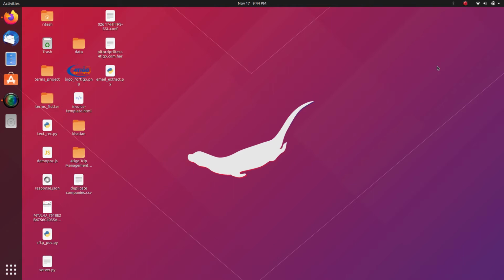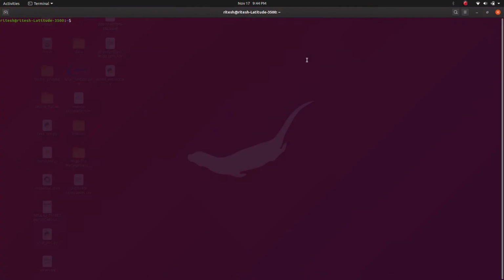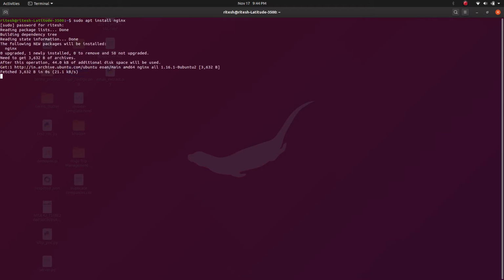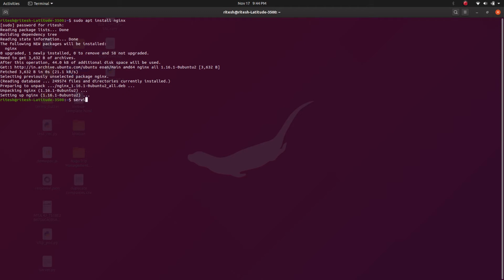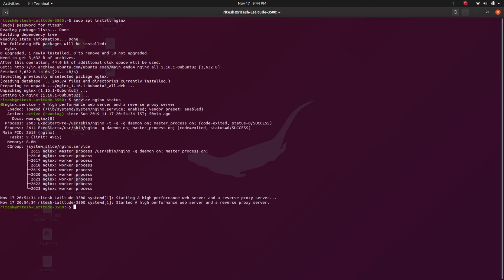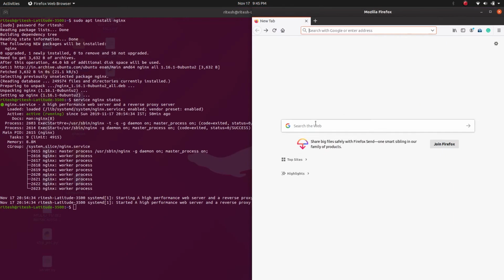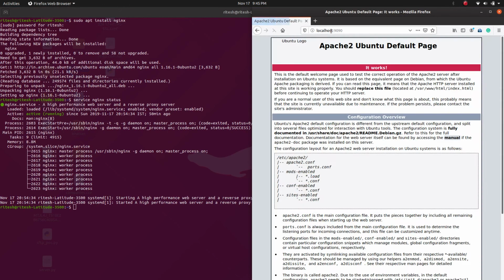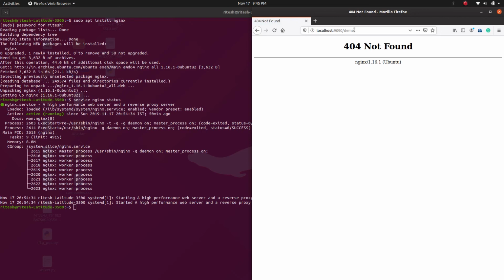Nginx setup in ubuntu system | Part-1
In this video, I will show you to install Nginx in the ubuntu system.
This playlist will contain lots of videos related to Nginx.